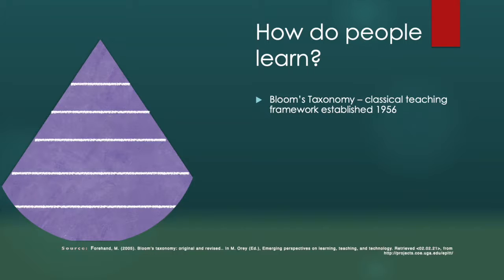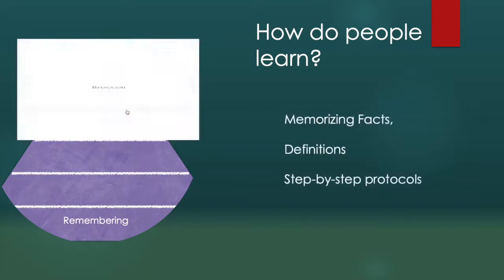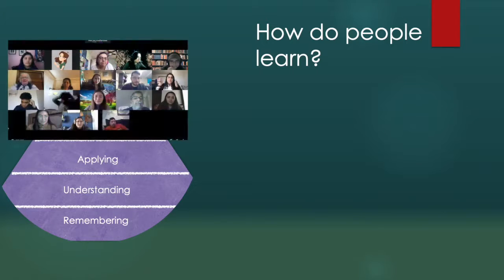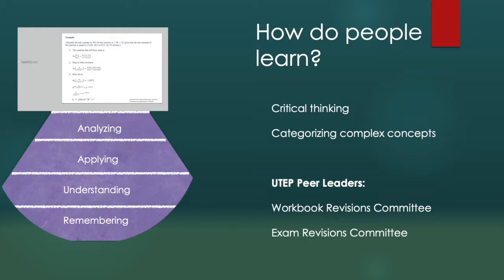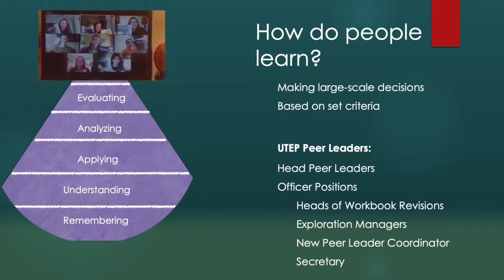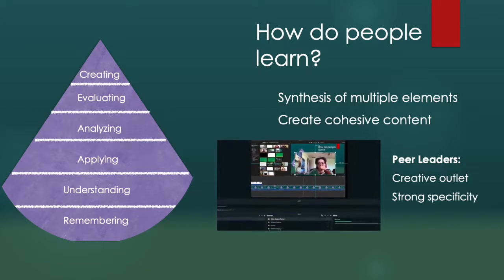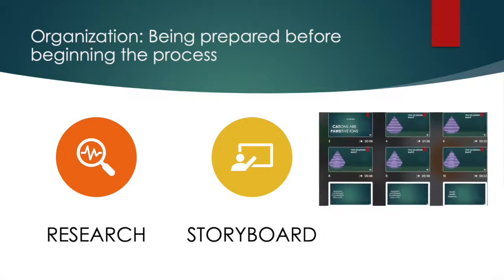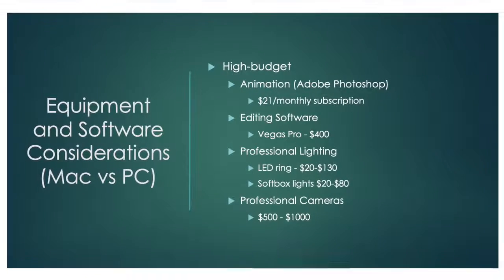Video Editing A valuable tool to enhance peer led team learning for remote learning TAS 2021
This video explores how educational videos are essential to peer leading programs, how Bloom's taxonomy applies to peer leaders, and the video creation process to make effective, educational videos.

PLTLIS.org